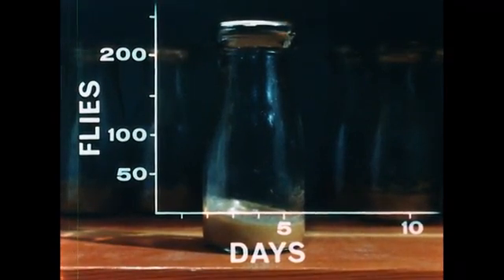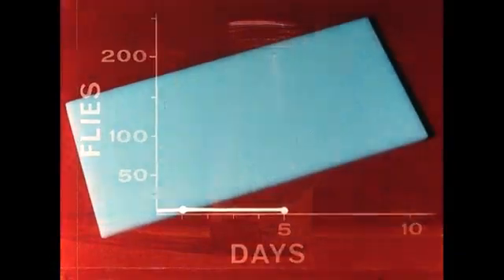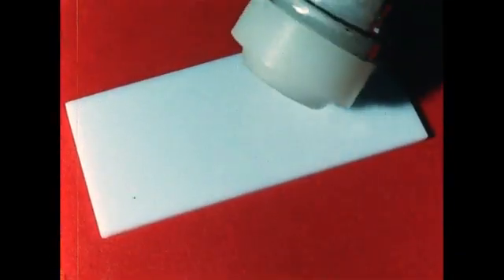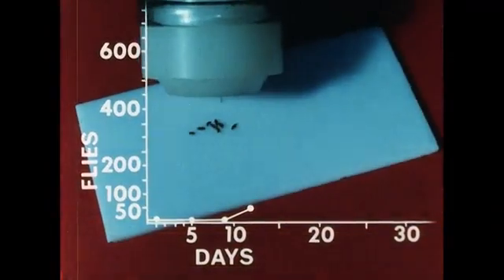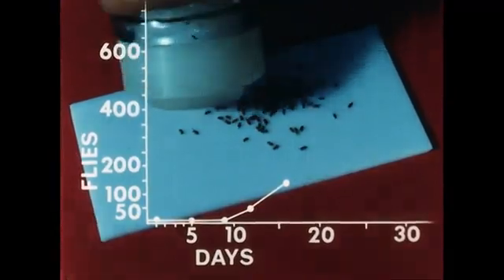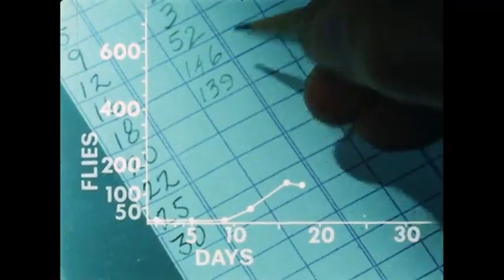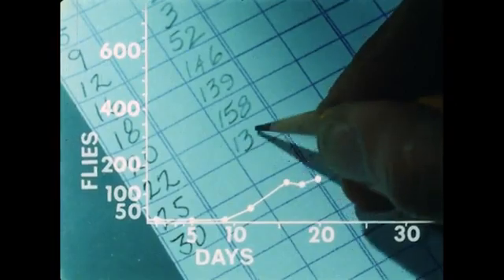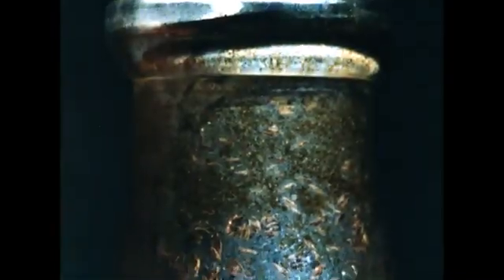Population Ecology (1964)